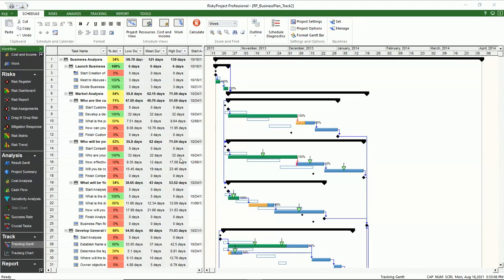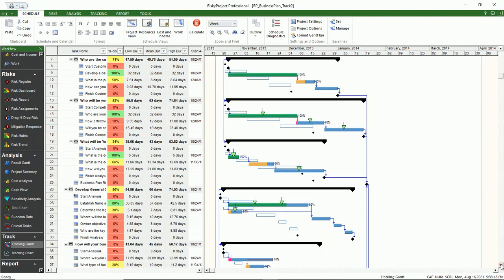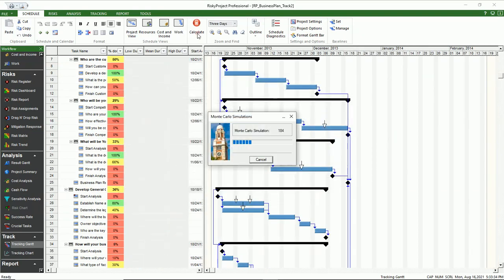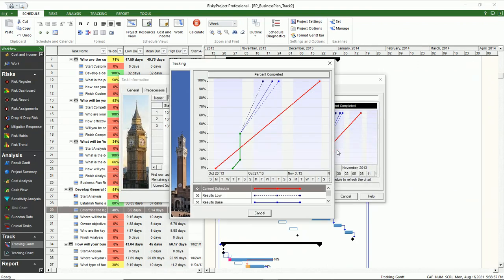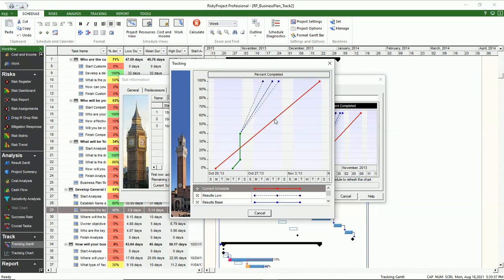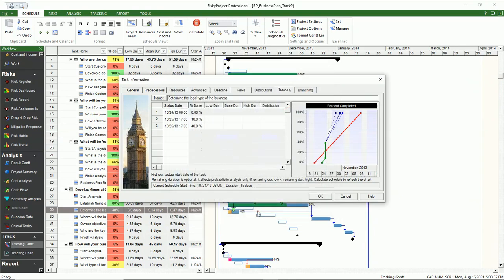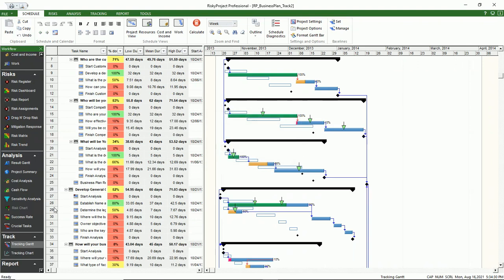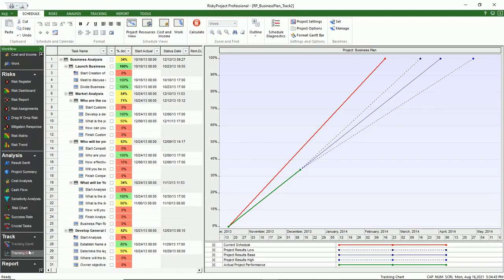RiskyProject Tutorial: Project Control With Risks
Running risk analysis during project execution is an important step of project risk management process and part of project control. This video will demonstrate how project control is performed in RiskyProject.